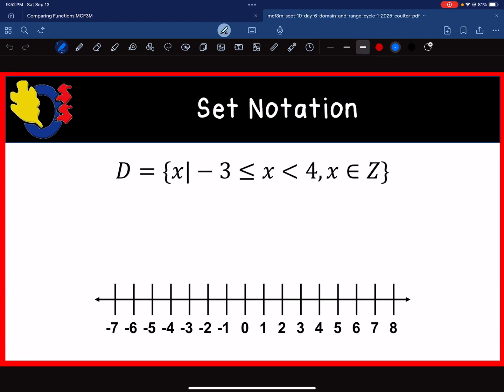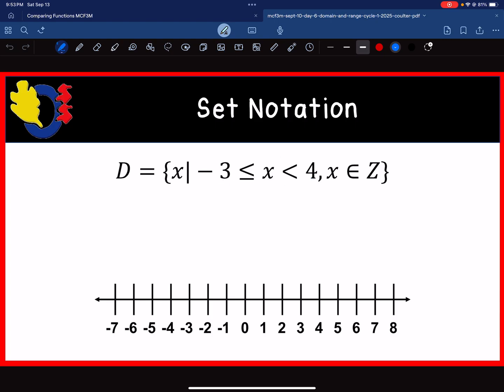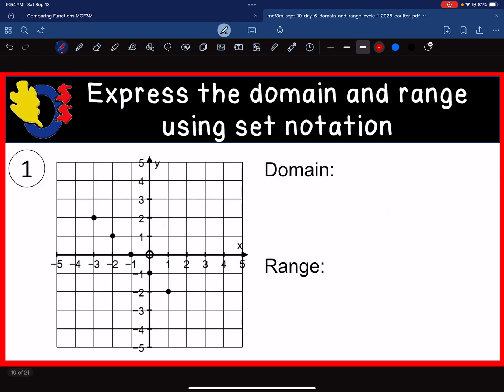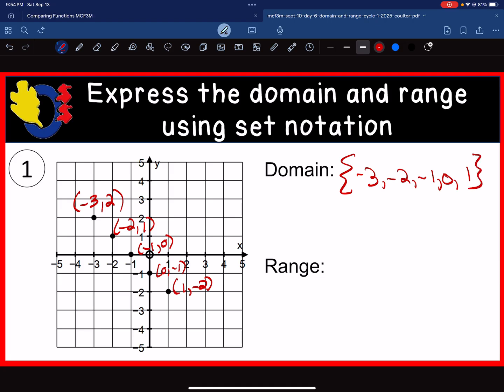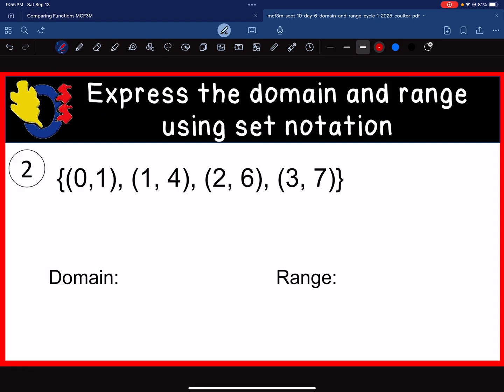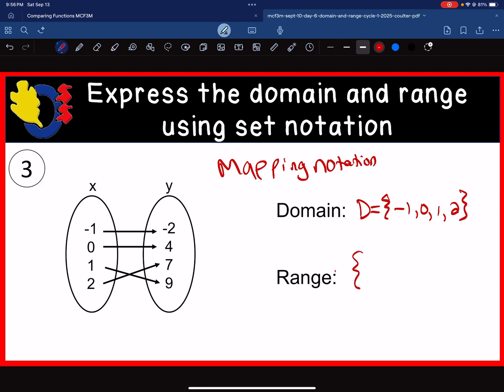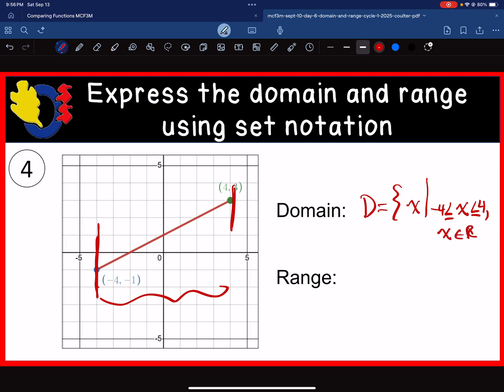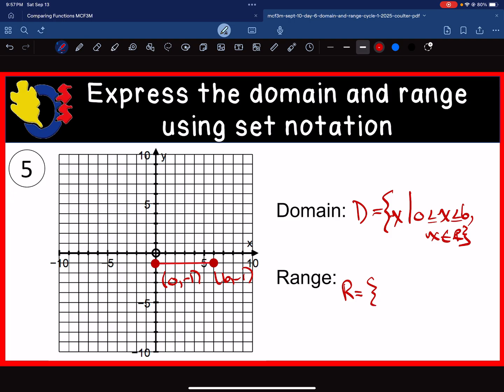MCF3M Set Notation & Domain & Range - Cycle 1 video 02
We review set notation and domain and range. First we look at a simple number line example and review inequalities (closed vs. open circle). Next We look at an example with points only, followed by mapping notation and linear functions.